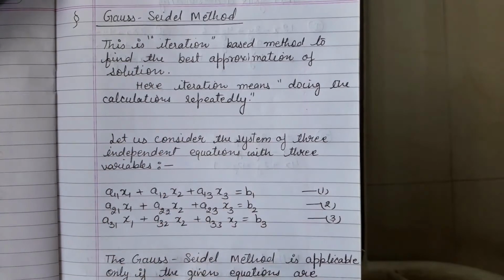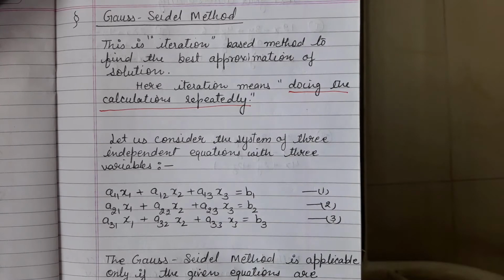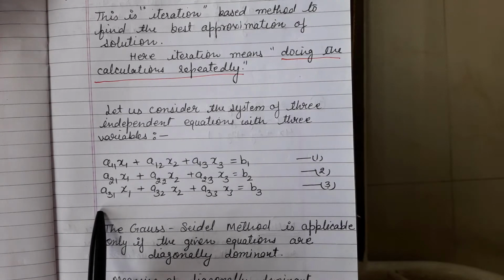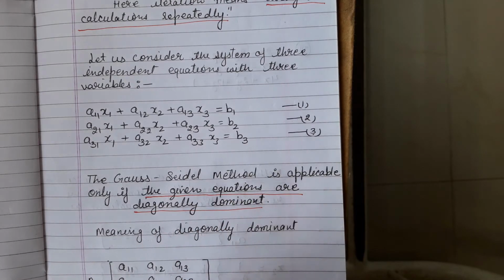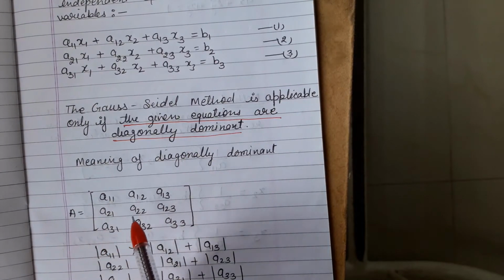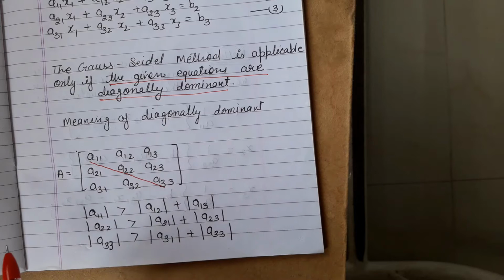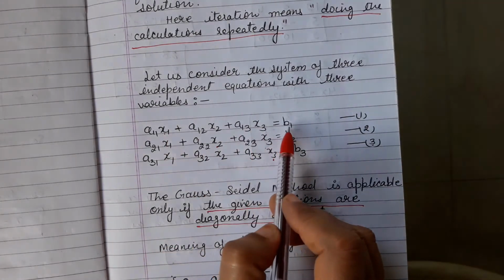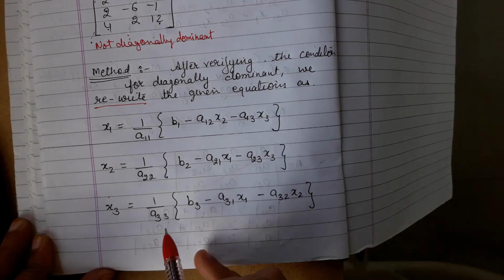Gauss Seidel Method -Part 1